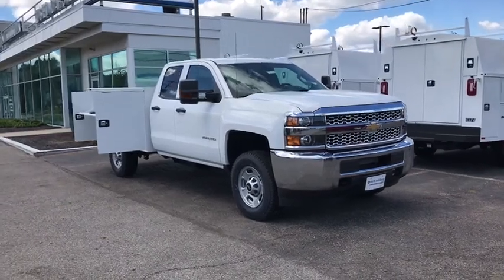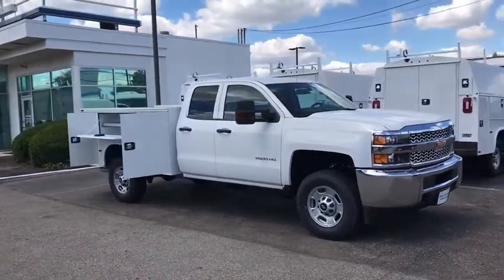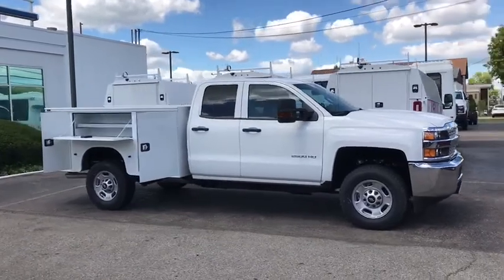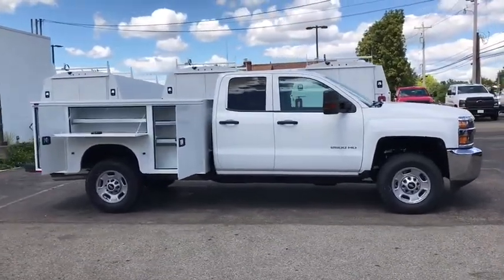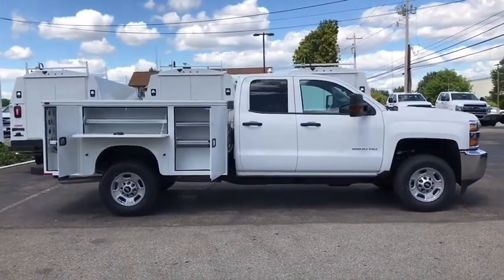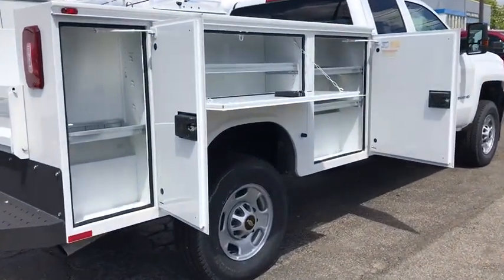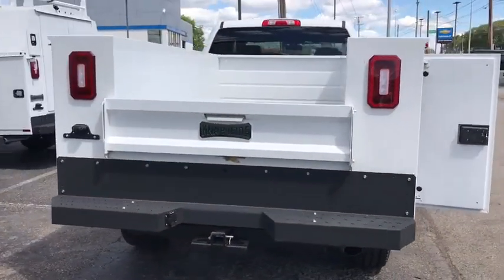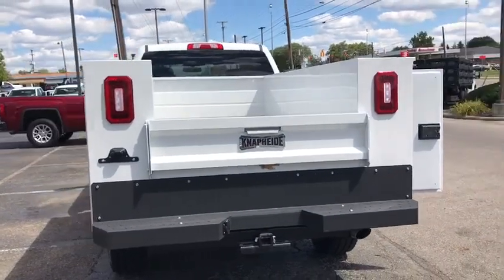2019 Chevrolet Silverado_2500HD Worthington, Columbus, Westerville, Powell, Delaware X129733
Summit White New 2019 Chevrolet Silverado_2500HD available in Worthington, Ohio at Mark Wahlberg Chevrolet of Worthington. Servicing the Westerville, Powell, Delaware area.
2019 Chevrolet Silverado_2500HD Work Truck - Stock#: X129733 - VIN#: 2GB2KREG0K1243297

700 E. Dublin-Granville Road

Summit White 2019 Chevrolet Silverado 2500HD Work Truck 4WD 6-Speed Automatic HD Electronic with Overdrive Vortec 6.0L V8 SFI Flex Fuel VVT 6-Speed Automatic HD Electronic with Overdrive 4WD Dark Ash With Jet Black Interior Accents Cloth.Awards:* JD Power Initial Quality Study
GLASS  DEEP-TINTED,SUMMIT WHITE,AUDIO SYSTEM  CHEVROLET INFOTAINMENT SYSTEM WITH 7 DIAGONAL COLOR TOUCH-SCREEN  AM/FM STEREO  with seek-and-scan and digital clock  includes Bluetooth streaming audio for music and select phones. (STD),REMOTE KEYLESS ENTRY  Includes (A91) remote locking tailgate.),PICKUP BOX  DELETE  includes capped fuel fill  (SFW) Back-up alarm calibration  (9J4) rear bumper delete  spare tire delete and spare tire carrier delete.,MIRROR  INSIDE REARVIEW AUTO-DIMMING,PROVISION FOR CAB ROOF-MOUNTED LAMP/BEACON  provides an instrument panel-mounted switch and electrical wiring tucked beneath the headliner for a body upfitter to connect a body-mounted warning or emergency lamp,TRAILER BRAKE CONTROLLER  INTEGRATED,REAR AXLE  4.10 RATIO,LICENSE PLATE KIT  FRONT,POWER OUTLET  110-VOLT AC,WORK TRUCK PREFERRED EQUIPMENT GROUP  includes standard equipment,MIRRORS  OUTSIDE HEATED POWER-ADJUSTABLE VERTICAL TRAILERING  UPPER GLASS  MANUAL-FOLDING AND EXTENDING  BLACK;  Includes integrated turn signal indicators consisting of 51 square inch flat mirror surface positioned over a 24.5 square inch convex mirror surface with a common head and lower convex spotter glass (convex glass is not heated and not power adjustable) and addition of auxiliary cargo lamp for backing up (helps to see trailer when backing up with a trailer) and amber auxiliary clearance lamp Includes (DD8) auto-dimming inside rearview mirror.,ALTERNATOR  220 AMPS,WHEELS  17 (43.2 CM) STEEL  includes 17 x 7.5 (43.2 cm x 19.1 cm) steel spare wheel. (STD),TRANSMISSION  6-SPEED AUTOMATIC  HEAVY-DUTY  ELECTRONICALLY CONTROLLED  with overdrive and tow/haul mode. Includes Cruise Grade Braking and Powertrain Grade Braking (STD),BUMPER  REAR  DELETE,PAINT  SOLID,WT CONVENIENCE PACKAGE  includes (AKO) tinted windows  (KI4) 110V outlet  (AQQ) Remote Keyless Entry and (A91) remote locking tailgate. Double Cab and Regular Cab includes (DPN) outside heated power-adjustable vertical trailering mirrors. Crew Cab includes (DL8) outside  heated power-adjustable mirrors.,DARK ASH WITH JET BLACK INTERIOR ACCENTS  CLOTH SEAT TRIM,ENGINE  VORTEC 6.0L VARIABLE VALVE TIMING V8 SFI  E85-COMPATIBLE  FLEXFUEL  capable of running on unleaded or up to 85% ethanol (360 hp [268.4 kW] @ 5400 rpm  380 lb-ft of torque [515.0 N-m] @ 4200 rpm) (STD),SNOW PLOW PREP PACKAGE  includes (KW5) 220-amp alternator with gas or diesel engine  (TRW) provision for cab roof mounted lamp/beacon  (NZZ) underbody shields and Heavy-Duty front-springs,AIRBAG DEACTIVATION SWITCH  FRONTAL PASSENGER-SIDE,SEATS  FRONT 40/20/40 SPLIT-BENCH  3-PASSENGER  DRIVER AND FRONT PASSENGER RECLINE  with outboard head restraints and center fold-down armrest with storage. Vinyl has fixed lumbar and cloth has manually adjustable driver lumbar. (STD),BACK-UP ALARM CALIBRATION  This calibration will allow installation of an aftermarket back up alarm.,UNDERBODY SHIELD  FRAME-MOUNTED SHIELDS  includes front underbody shield starting behind front bumper and running to first cross-member  protecting front underbody  oil pan  differential case and transfer case,UPFITTER SWITCHES  (4)  Provides 4-30 amp circuits to facilitate installation of aftermarket electrical accessories,SPARE TIRE DELETE  Deletes the spare tire only.  Spare wheel and carrier remain.,TIRES  LT265/70R17E ALL-TERRAIN  BLACKWALL,Locking/Limited Slip Differential,Four Wheel Drive,Tow Hooks,Tow Hitch,Power Steering,ABS,4-Wheel Disc Brakes,Tires - Front All-Season,Tires - Rear All-Season,AM/FM Stereo,MP3 Player,Bluetooth Connection,Auxiliary Audio Input,Bluetooth Connection,Split Bench Seat,Rear Bench Seat,Adjustable Steering Wheel,Power Windows,Power Door Locks,Cruise Control,A/C,Traction Control,Stability Control,Daytime Running Lights,Driver Air Bag,Passenger Air Bag,Front Side Air Bag,Front Head Air Bag,Rear Head Air Bag,Passenger Air Bag Sensor,Back-Up Camera,Driver Restriction Features,Tire Pressure Monitor